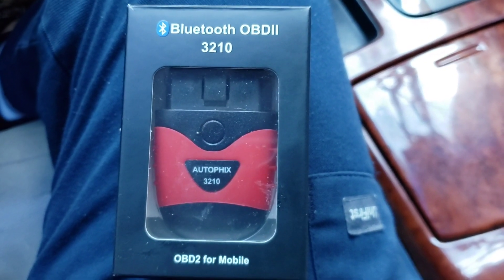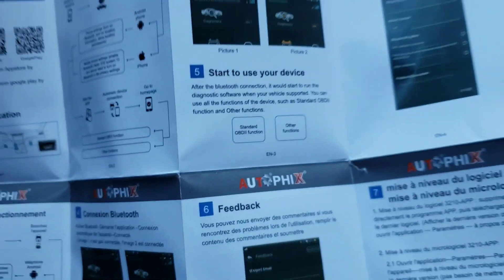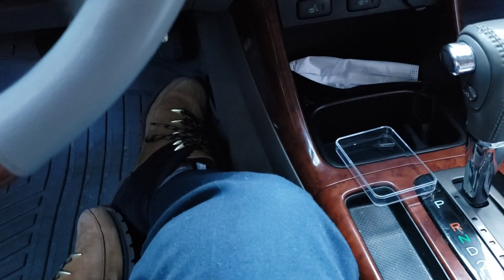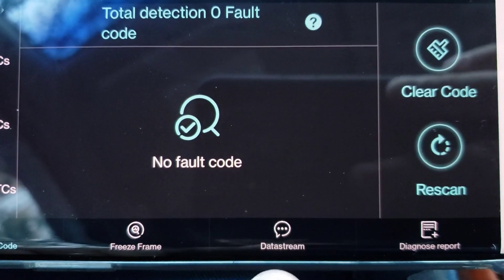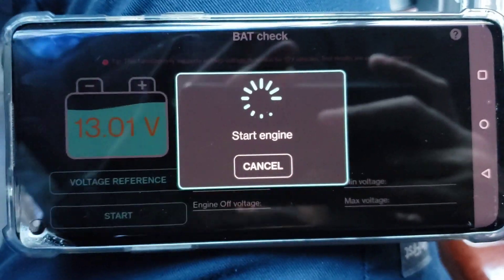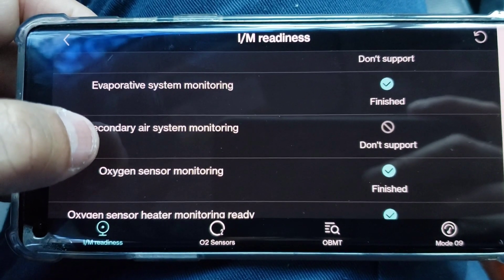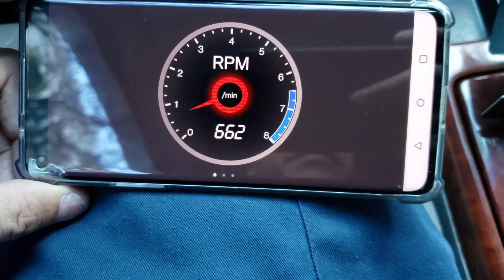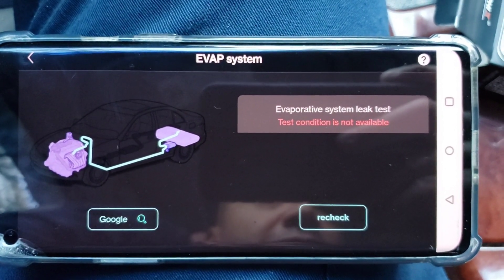New Autophix 3210 OBD2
Autopsies 3210